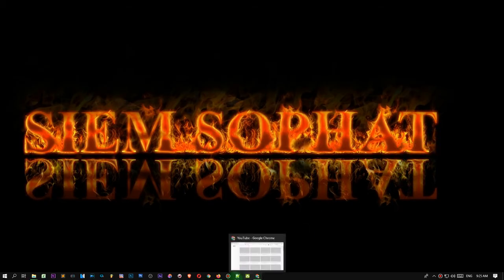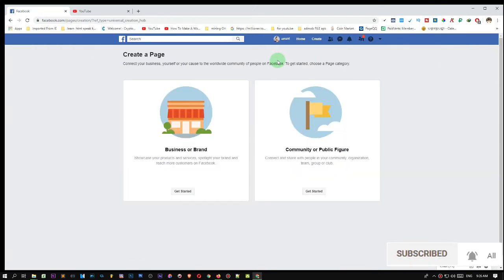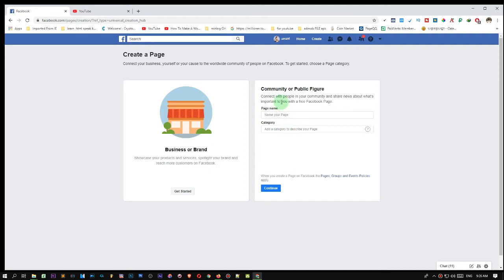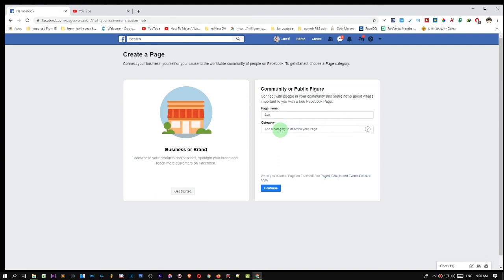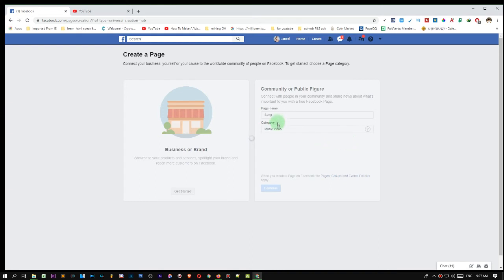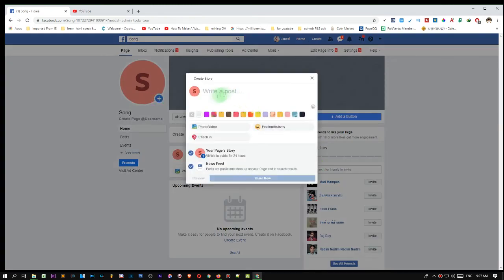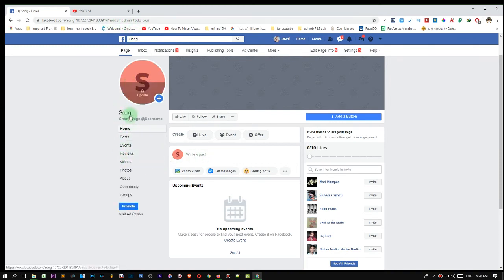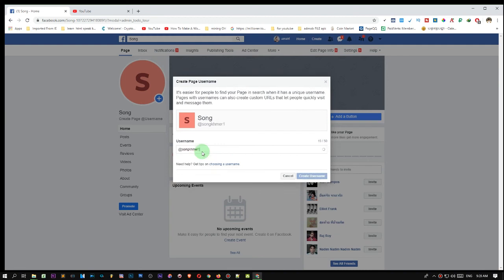create personal facebook page 2020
នៅក្នុងវីដេអូនេះ គឺអ្នកអាច«រៀនបង្កើត Video រកលុយ 2020​ ងាយៗ ដែលអ្នកអាចធ្វើបាន» ។
សាកល្បងខ្លួនឯងម្តងបន្តិចៗ នោះអ្នកនឹងអាចធ្វើវាបានជាមិនខាន ហើយបើតាមបទពិសោធន៍របស់ខ្ញុំ គឺអ្នកគួរចំណាយពេលអោយបាន ។
«អនាគតដែលអ្នកបង្កើត គឺជាអ្វីដែលអ្នកធ្វើនៅថ្ងៃនេះ»

You can make a video using camera on your iPhone and then go into Photos. Click Edit in the top corner and pick the video you want to upload to YouTube. Click Share and try to find the logo YouTube. You have to make sure you are signed in to YouTube fir

ម្ចាស់ឆានែលឈ្មោះ​ សៀម សុផាត
សួរស្ដីមកកាន់ channel SIEM SOPHAT
នៅក្នុង channel នេះចង់បង្ហាញពីរការចែករំលែកចេះដឹងបន្ថែម
ជាពិសេសចង់ឲ្យបងប្អូនខ្មែរយើង រៀនស្វែងយល់បន្ថែមនៅលើវីឌីនេះដើម្បីរកប្រាក់ដោយស្រួលៗ នៅ Internet
បើសិនបងប្អូនមានចំងល សូមខំមិនក្នុងវិឌីនេះ បើសិនជាខ្ញុំអាចជួយដោះស្រាយ
សូមអរគុណបងប្អូនបានចូលមកមើលវីឌីអូ នេះ
សូមឲ្យជួបតែសំណាងល្អនិងមានសុភមង្គលគ្រប់ពេលវេលា